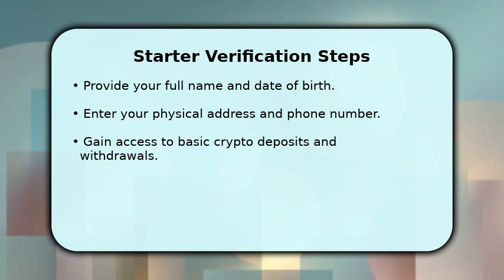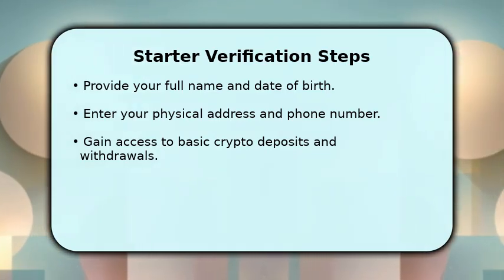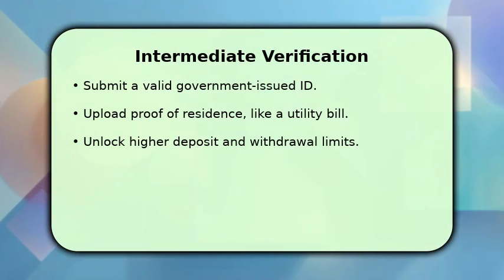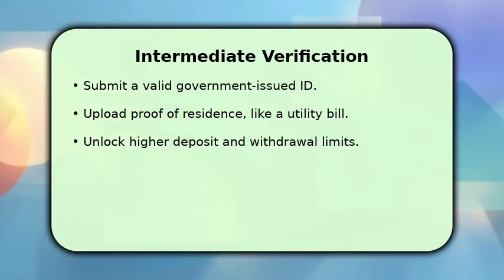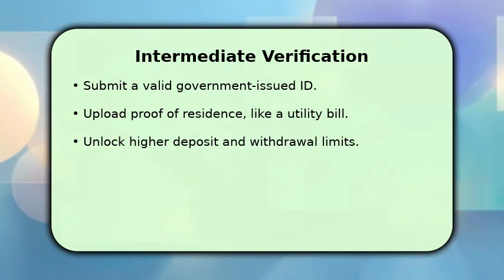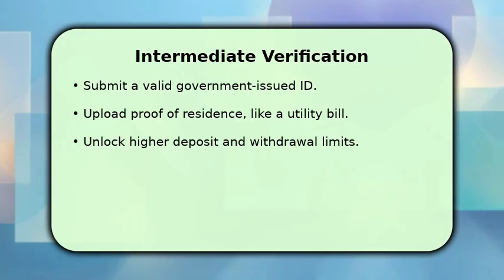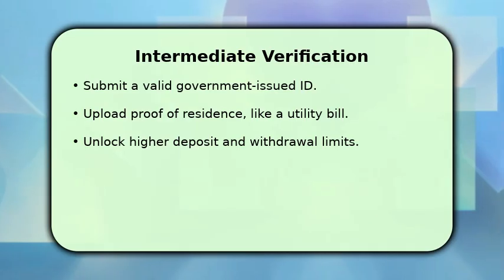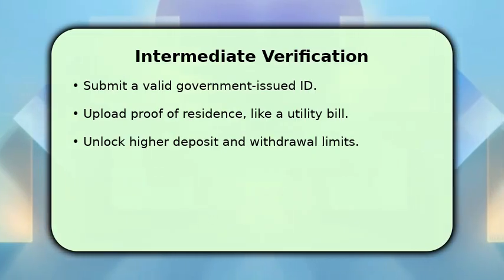How to Verify Kraken Account - Easy Guide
In this video, we will walk you through the step-by-step process of verifying your Kraken account. Verifying your account is a crucial step in ensuring the security and legitimacy of your transactions on the platform. We will cover everything from creating an account to completing the verification process.

kraken account verification, how to verify kraken account, kraken account setup, kraken verification process, kraken account security, kraken cryptocurrency exchange, kraken trading platform, kraken account requirements, kraken verification steps